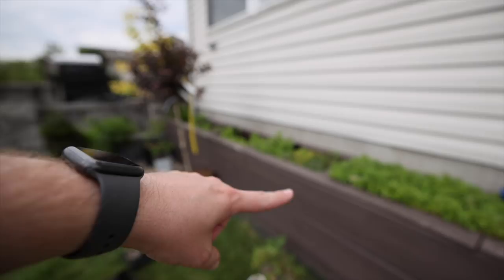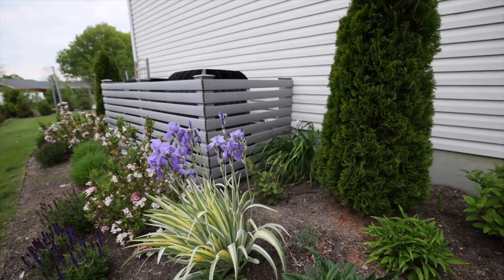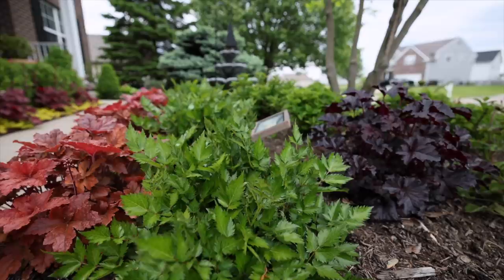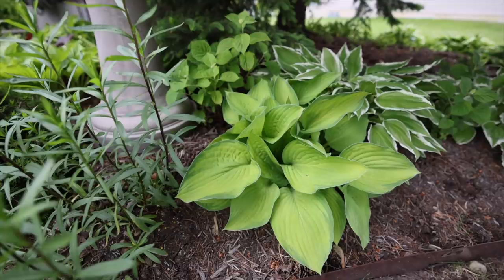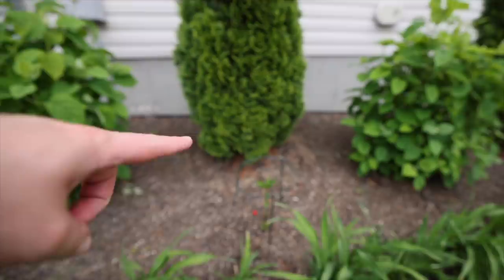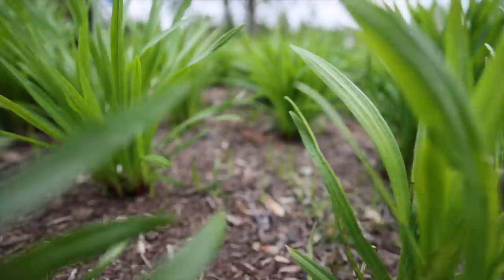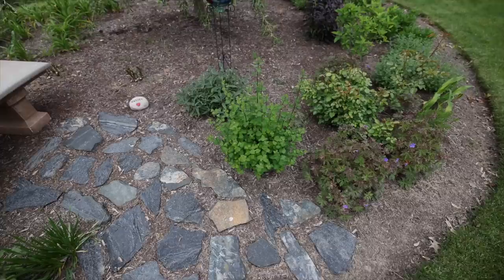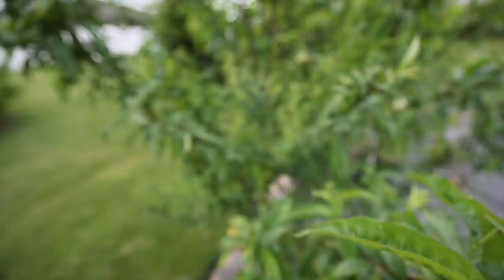MAY GARDEN TOUR | 2021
Hi, everyone! Welcome to the Southerner's Northern Garden and the first full Spring Garden Tour of 2021. I'll be doing smaller tours of my vegetable garden in depth later and go over the varieties I'm growing this year and why I love them. My garden is very much a working garden this time of the year. You will find many plants waiting to be planted that I've accumulated over the weeks as well as open projects, weeds, edging, and other chores that need to be done this early in the season. We just had our last frost last week, so it's time to let the fun and beauty begin for the 2021 gardening season!

If you would like to view the Winter Garden Tour to see what a world of difference a few months make, check it out It contains numerous pictures of items in bloom.

Links to the Vego Metal Garden Beds and my favorite garden hose and reel are below!
🌿Osmocote Fertilizer
🌿DeWalt Drill